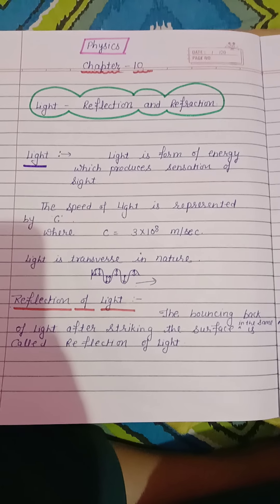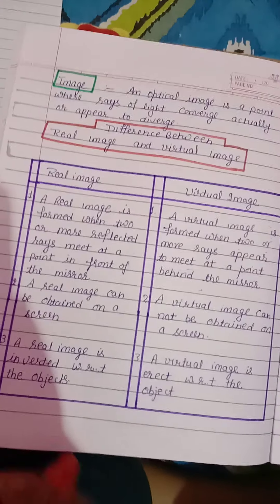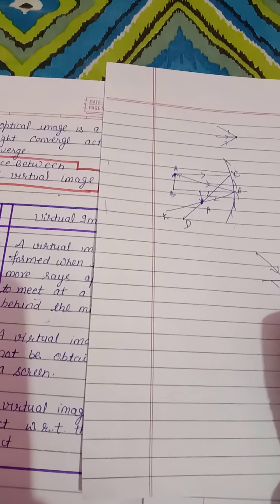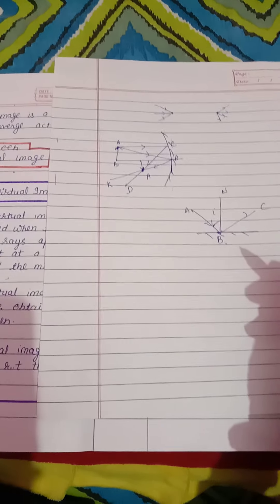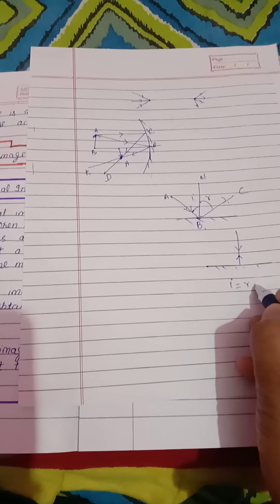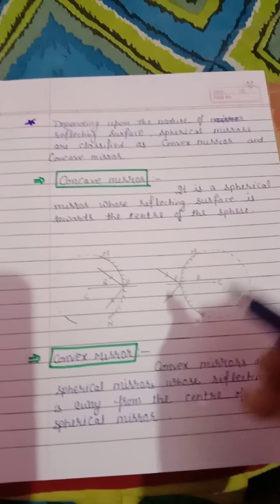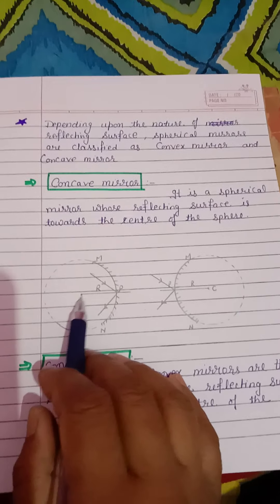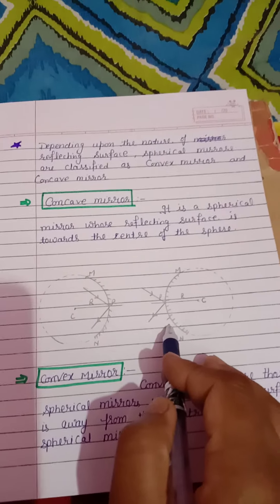Class 10| Physics| Light: Reflection and Refraction| part 2| by satya verma